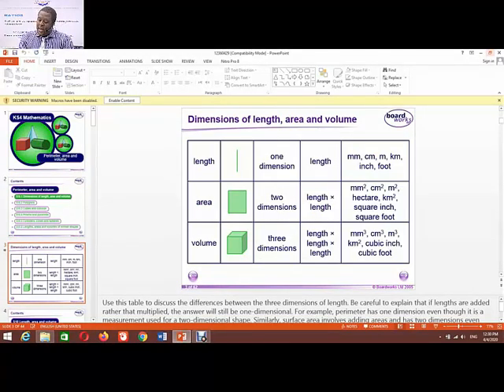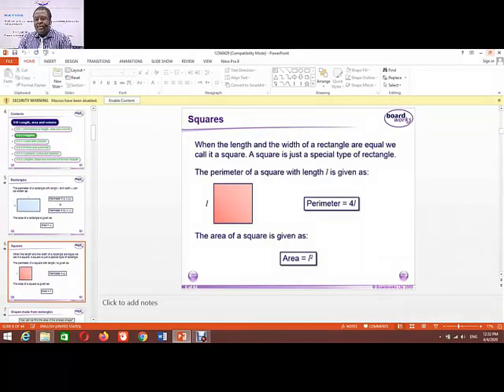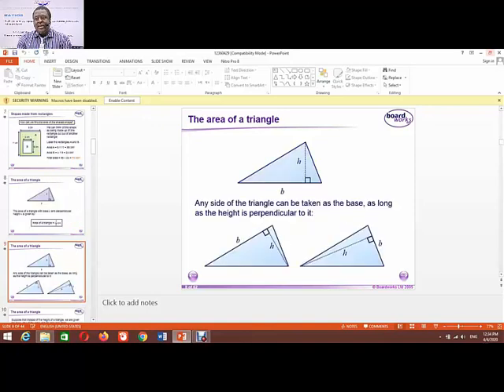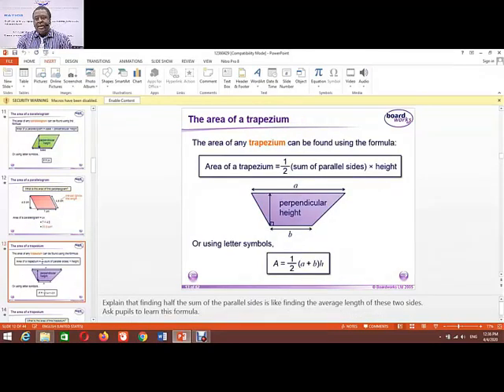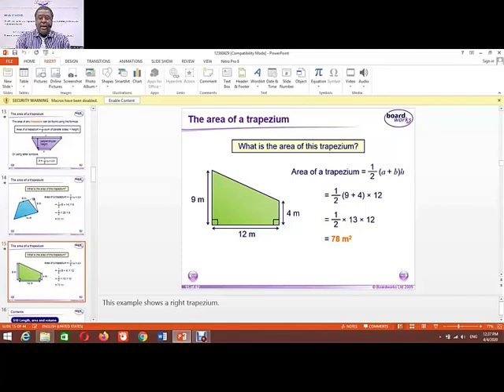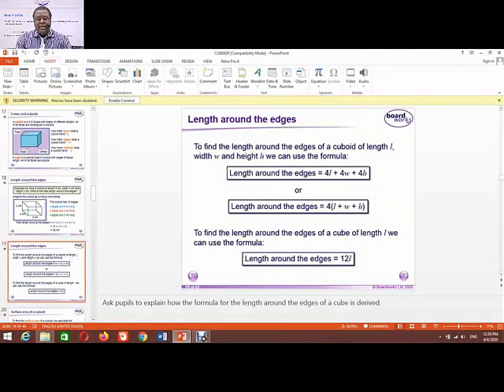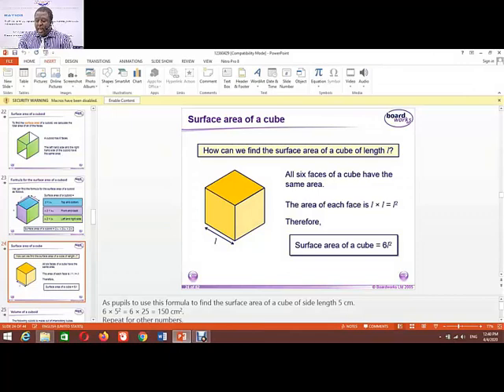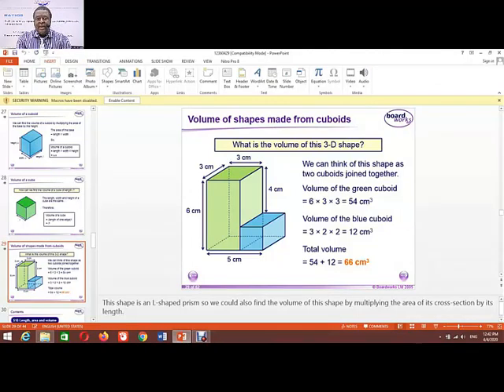Area perimeter and volume